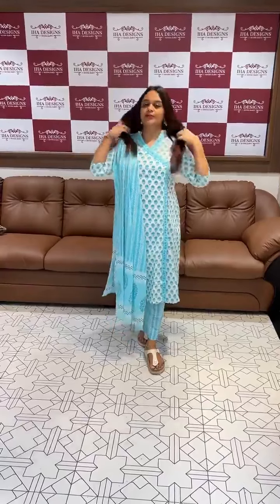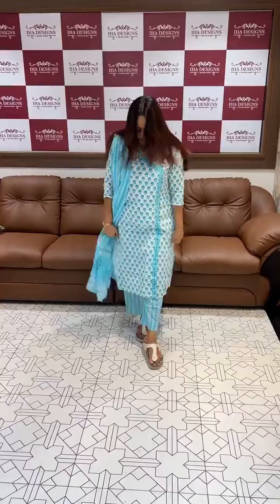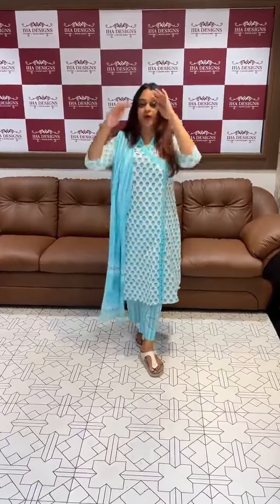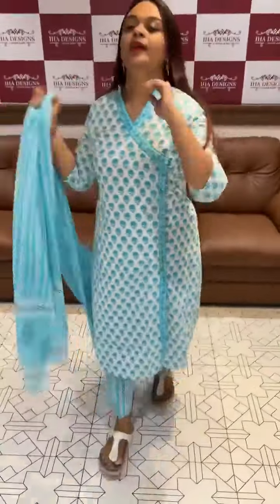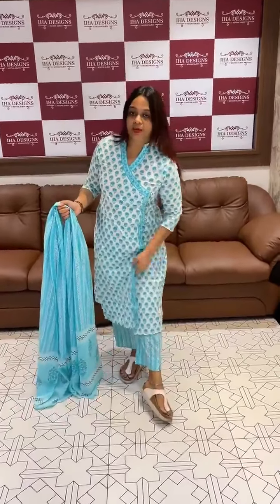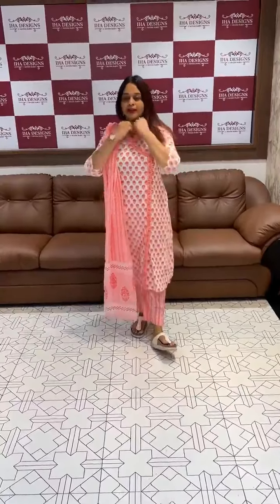Budget buy cotton printed angaraka top bottom and dupatta collections @ 1595/- for booking visits